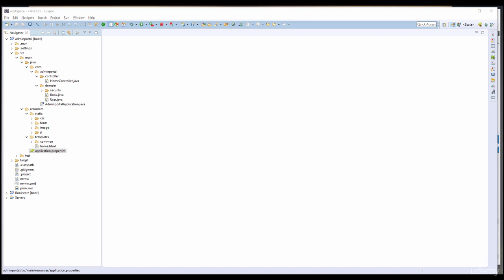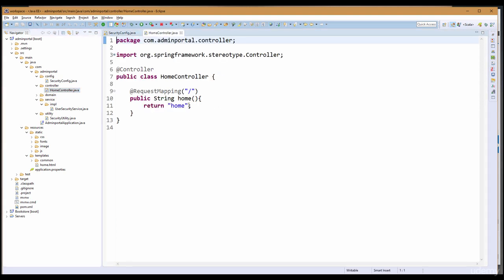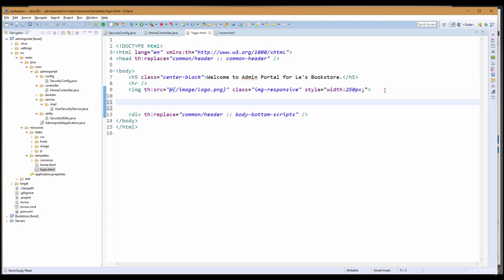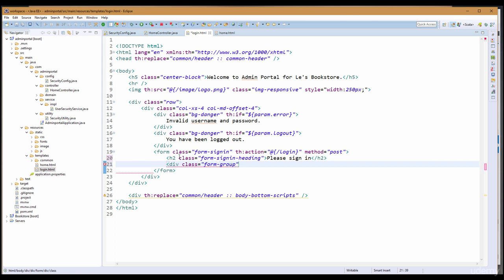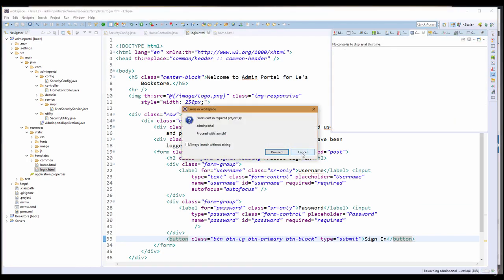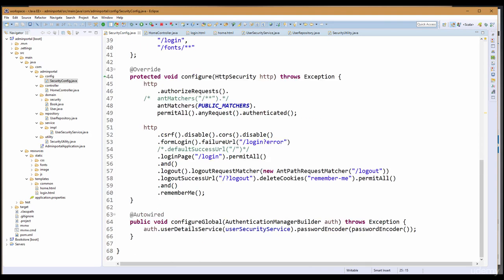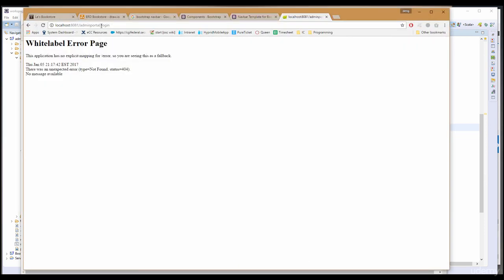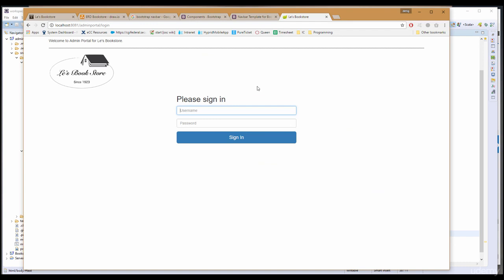Complete E-Commerce Course - Java,Spring,Hibernate and MySQL : AdminPortal - Login Page